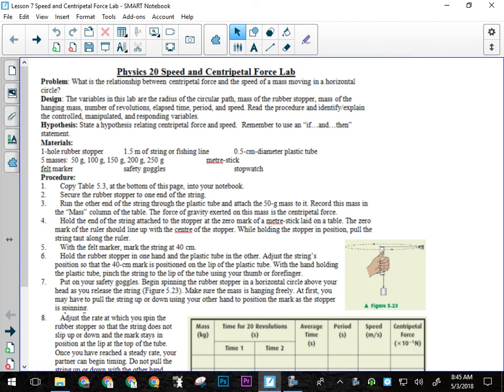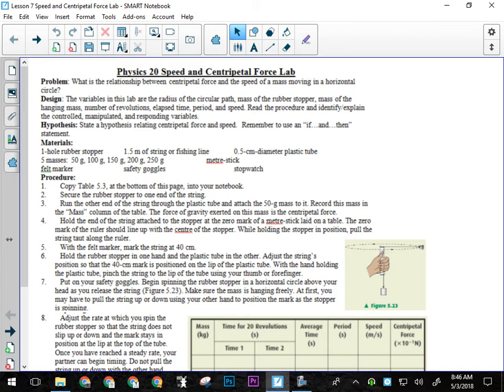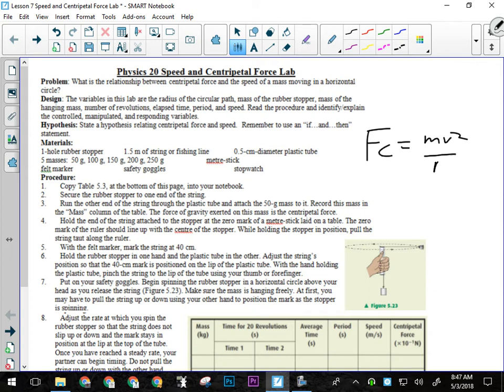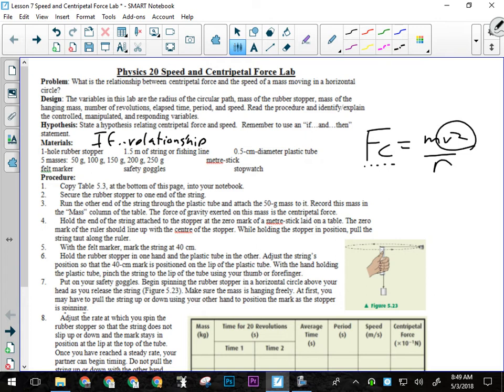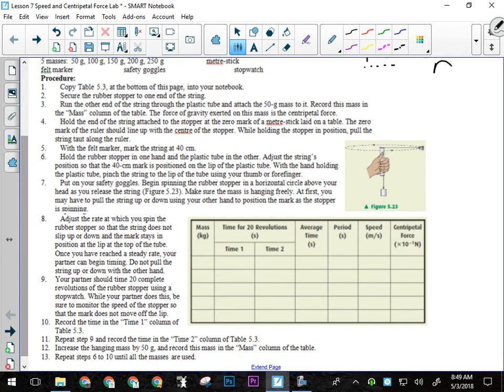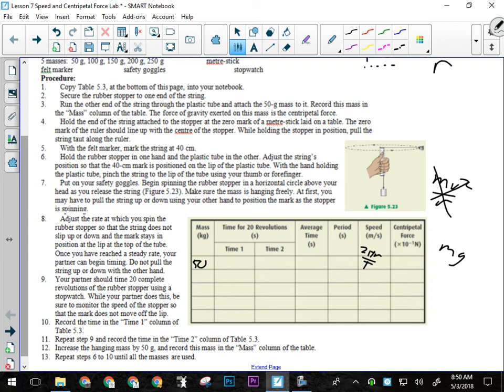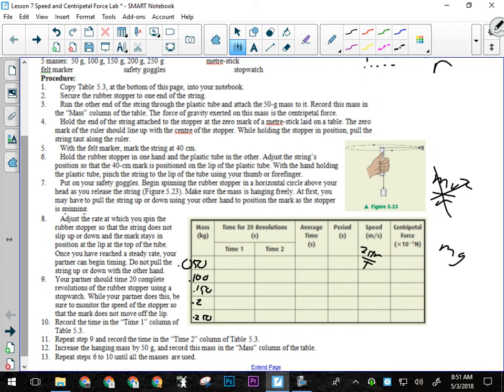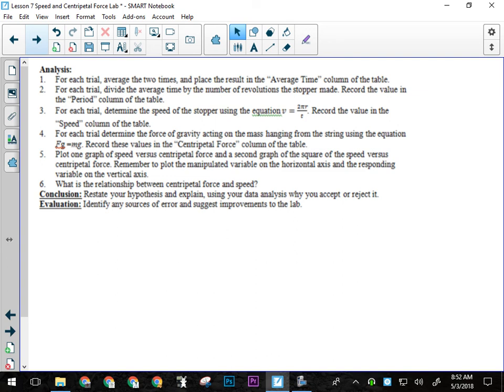Physics 20: Centripetal Force Lab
Instructions for Lab and report.